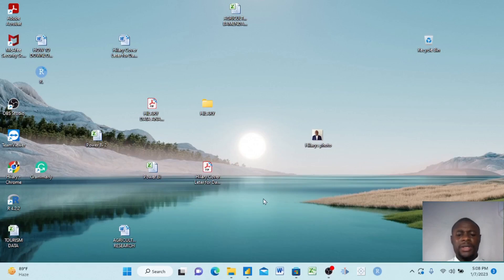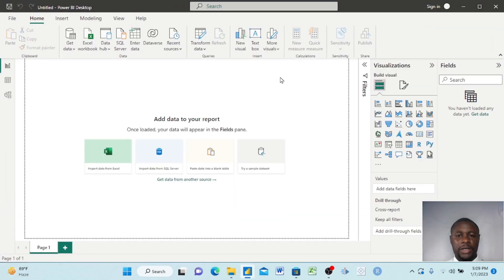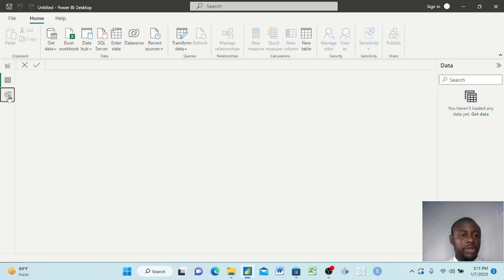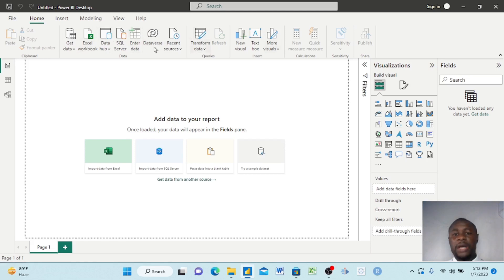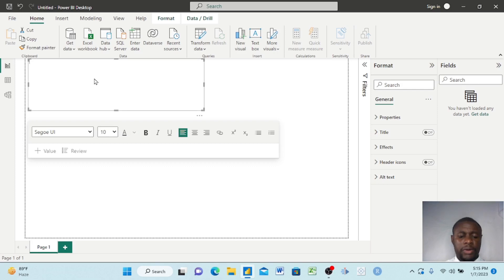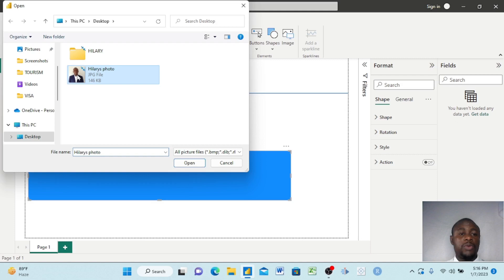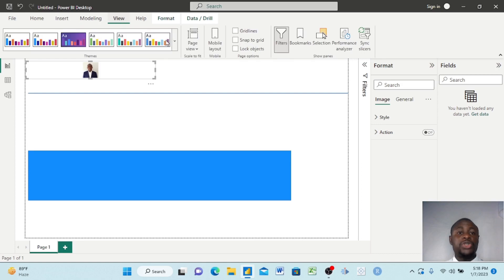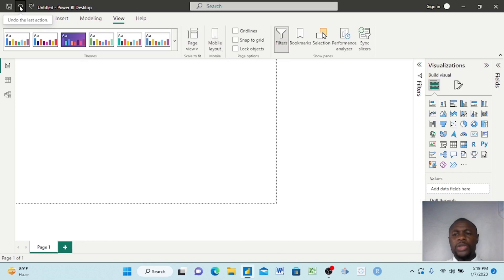Introduction to Power Bi Desktop || How to use Power Bi Beginners guide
This lesson will take you through the power Bi desktop. It will walk you through the whole power Bi desktop environment and  prepare you to get started as a beginner.